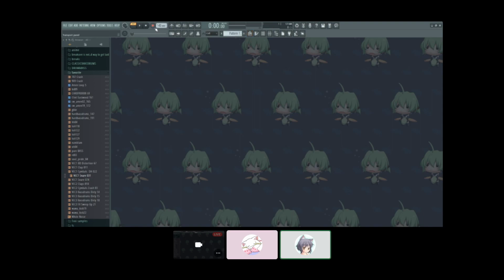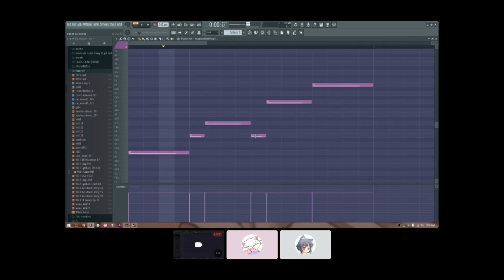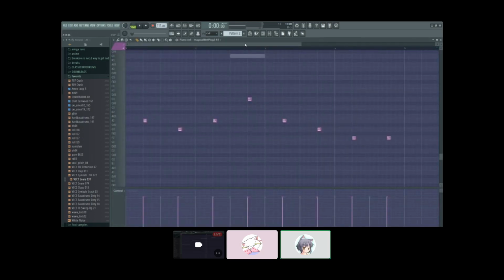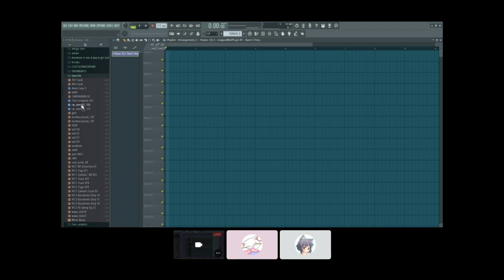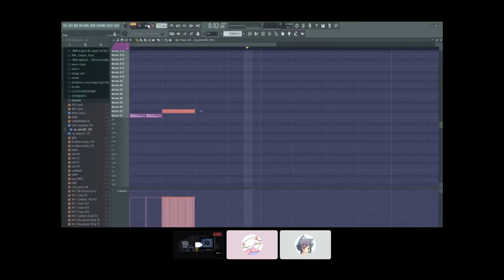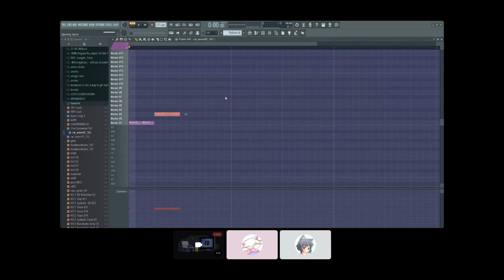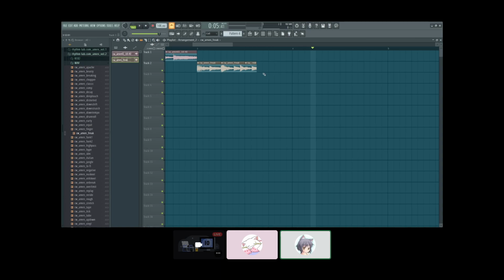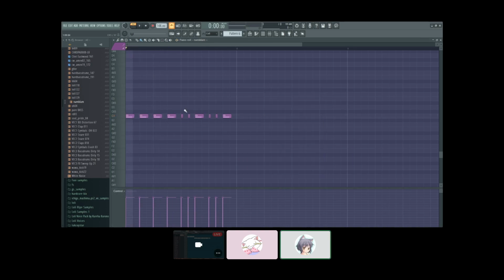FL Studio Letsplay (tutorial)